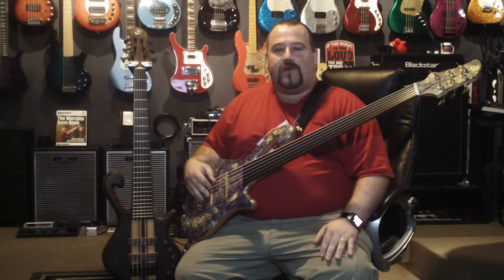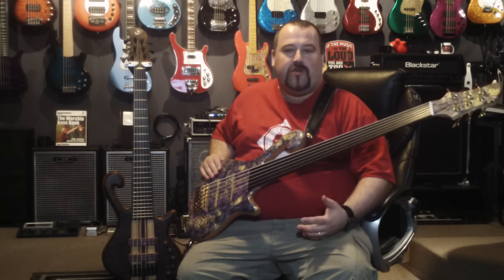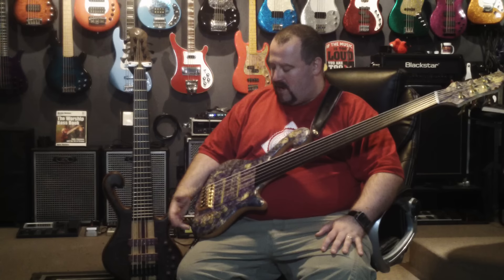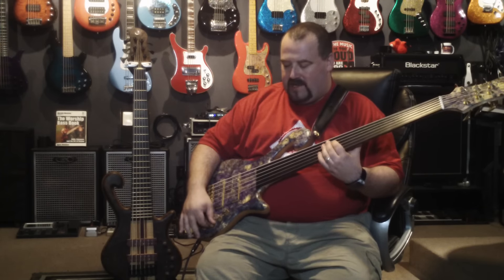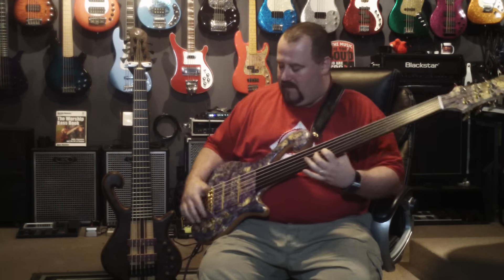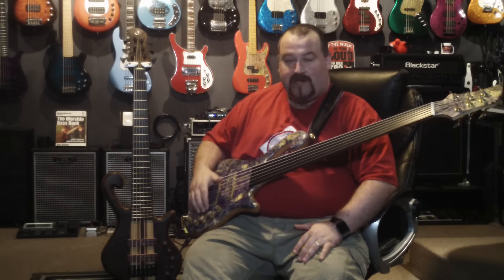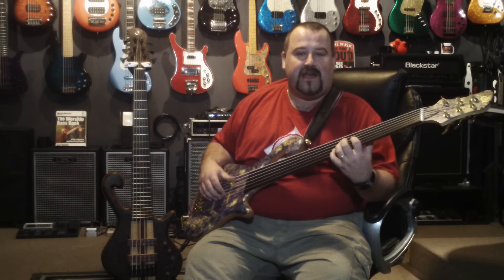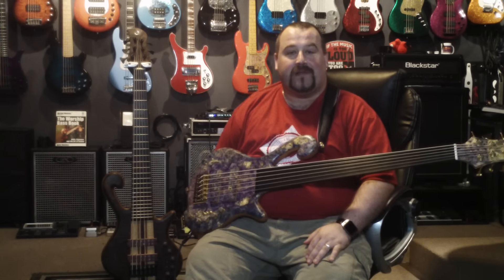May Custom Basses - DCS6 Fretless Demo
Just a quick little discussion and demo of the new fretless by Shawn May, along with mention of my first May Custom, which is my Walnut Burl DCS6

Shawn May Custom DCS6 Fretless

Mahogany Body
Stabilized Buckeye Burl Top
Maple/Wenge/Purpleheart/Yellowheart Neck

Nordstrand 3-band preamp
Nordstrand DC pickups w/ 3-way switching